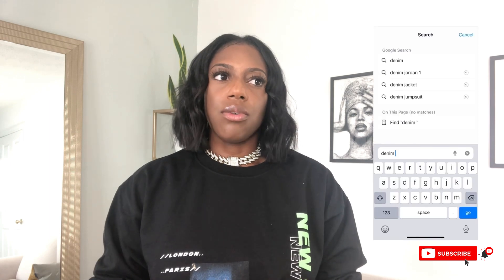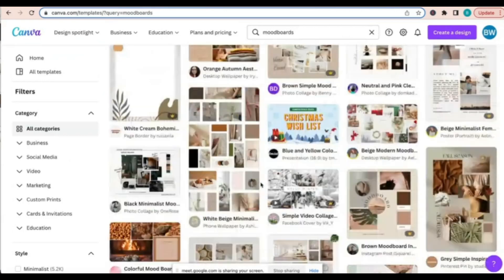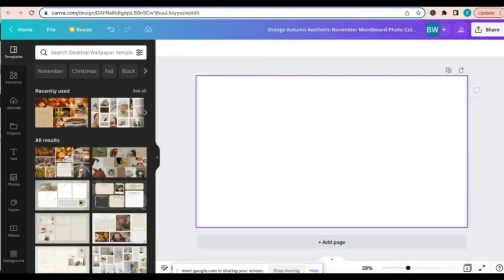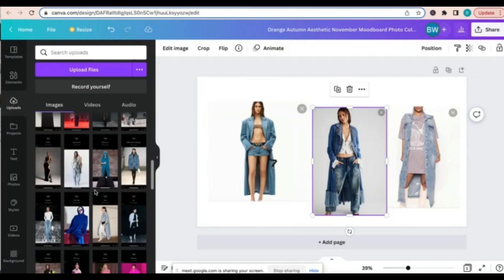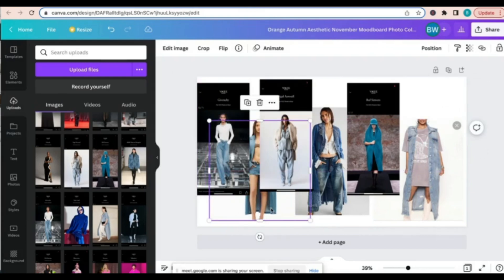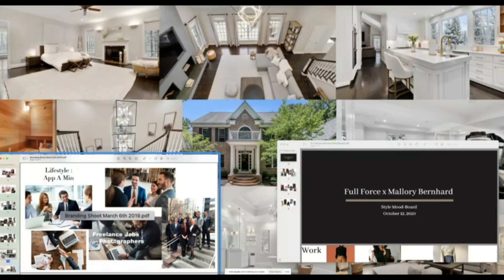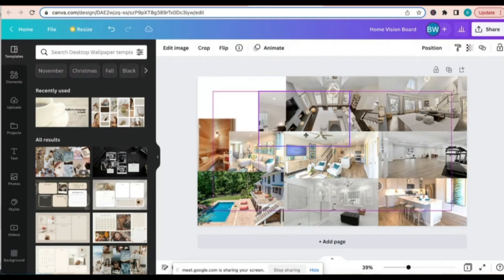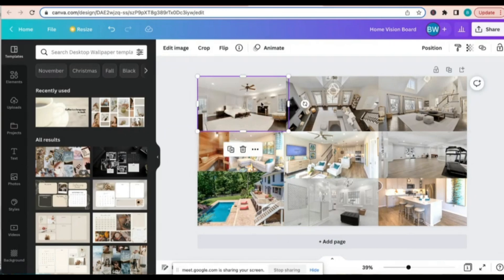Canva Tutorial Creating Mood Boards: Instagram, Pinterest, Canva for Fashion Campaign Inspiration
In this video I go over the reasons it is essential to create mood boards and vision boards for yourself and for you clients.

Not only do they help you organize your life but also your business.

Instagram, Pinterest Google and Canva have been life savers on my projects so I want to show you how to create and live your best life while doing so too!